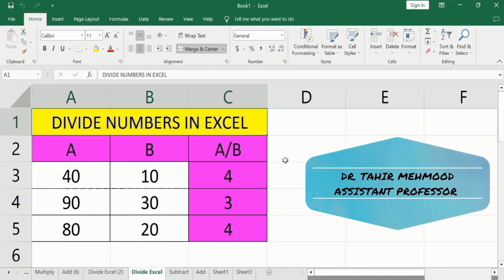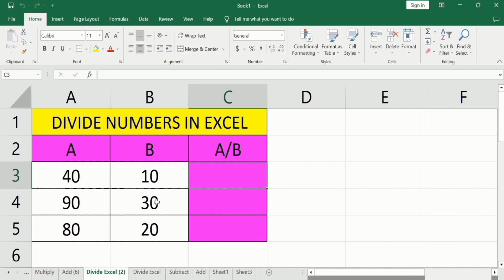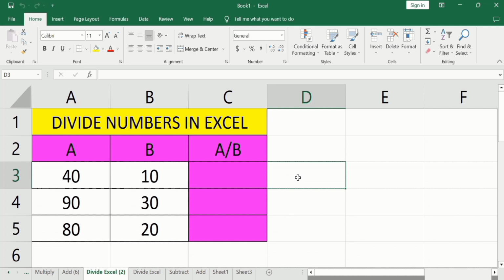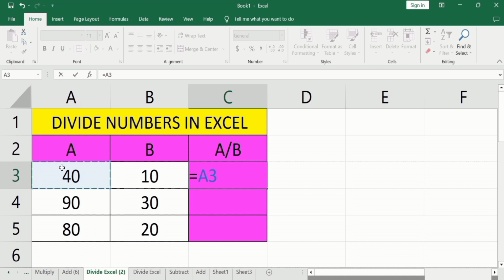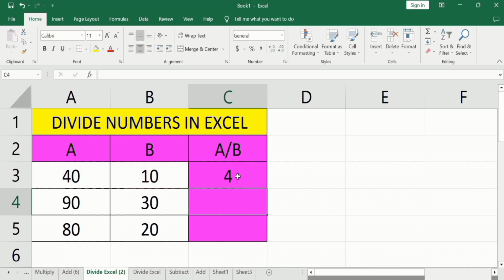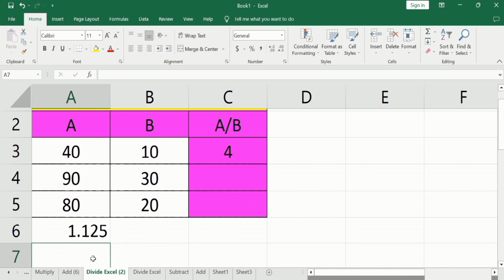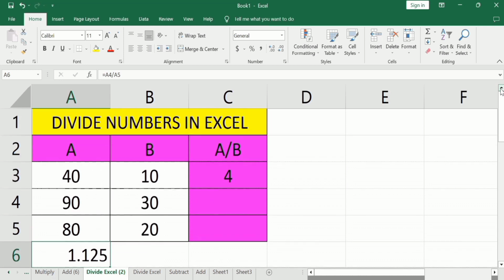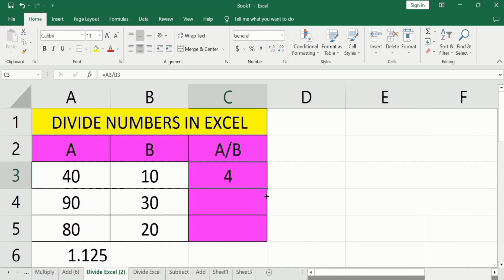How to Divide Numbers in Excel (Easy Method)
In this video, you will learn how to divide numbers in Excel using a quick and easy method.
Please note that there’s more than one way how to do division in Excel, and these methods are more advanced. In this video tutorial, you will get information about a basic, simple way how to divide two numbers in a row or column using Microsoft Excel. You can easily do division or divide numbers by following this easy tutorial. I have used Microsoft Excel 2019 to divide numbers in excel. You can use other versions of excel such as excel 2010, excel 2013, excel 2016 and excel 365 to divide numbers in excel.

Other YouTube Queries:
How to Divide Numbers in Excel (Basic way),
Divide whole column in excel on one number,
Formula For Division in Excel,
How to Divide in Excel,
Quickly Divide Numbers in Excel Without Formulas,
Basic Excel Formulas - Add, Subtract, Divide, Multiply,
How to Divide Cells in Microsoft Excel,